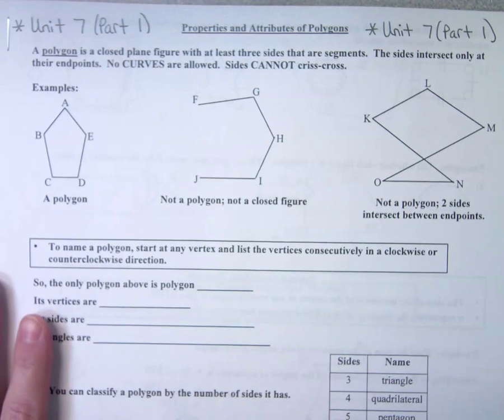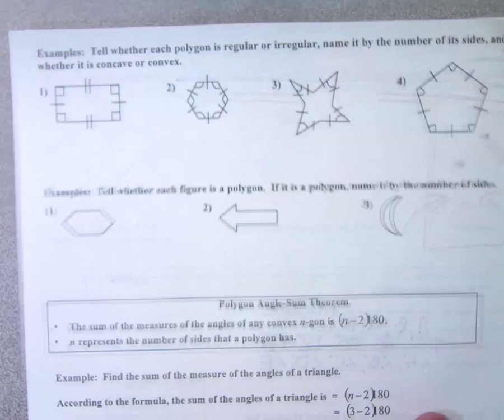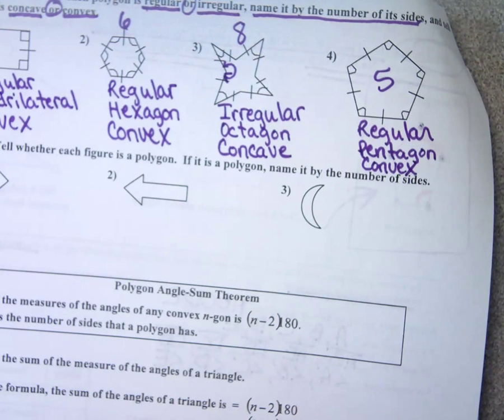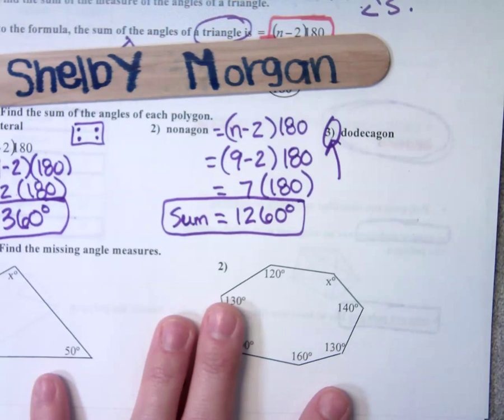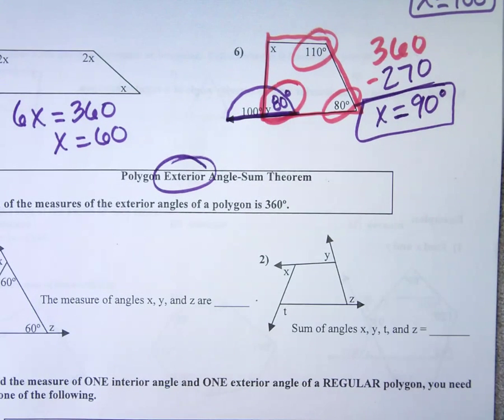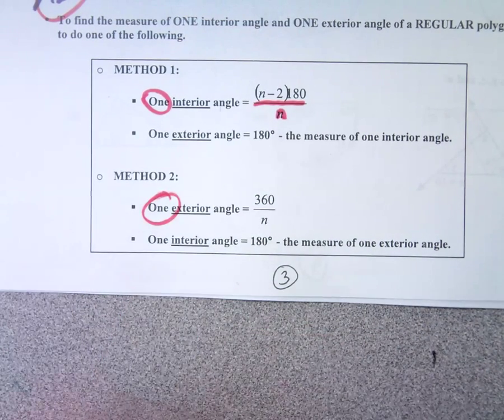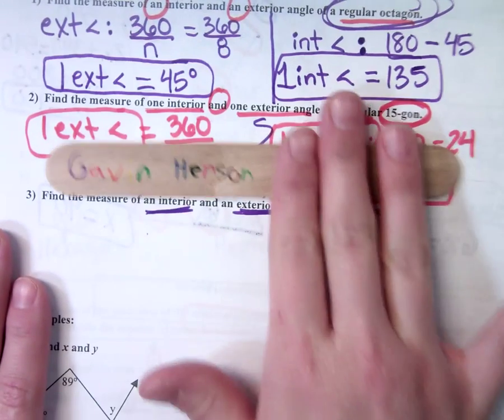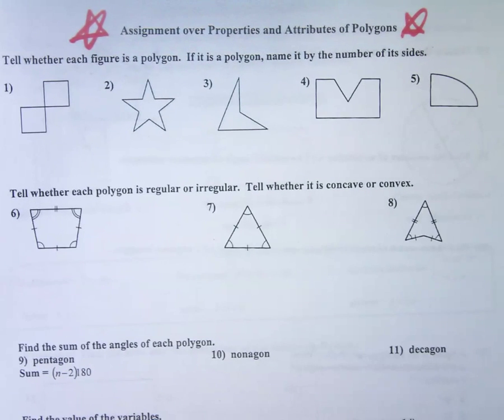Prop & Attributes of Polygons (Pgs: 1-4 in Unit 7 Packet)